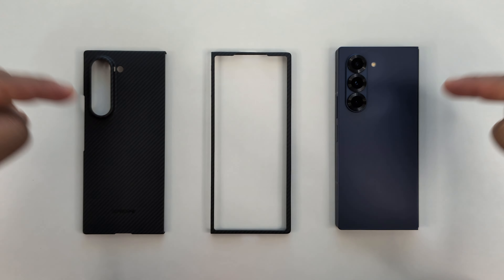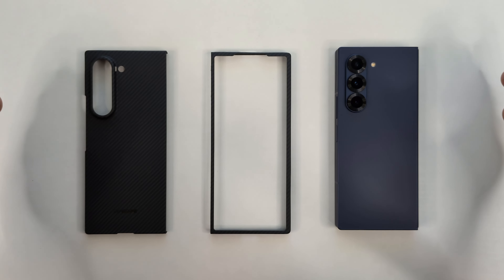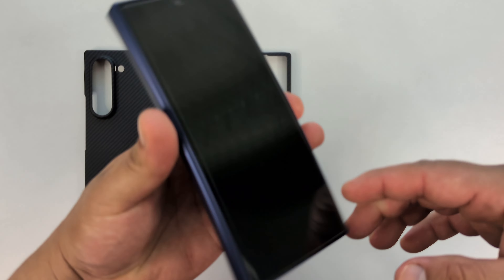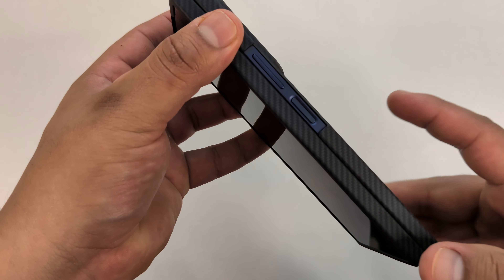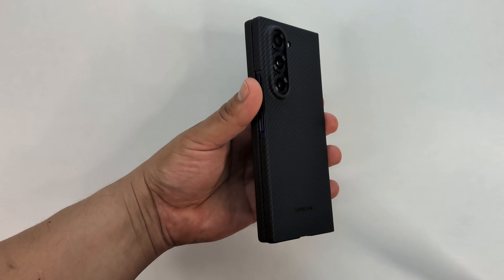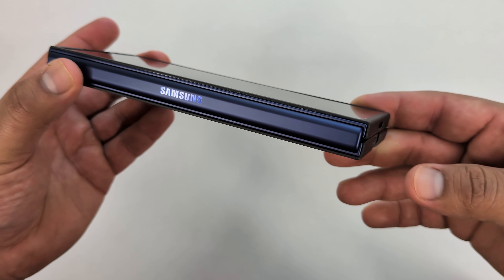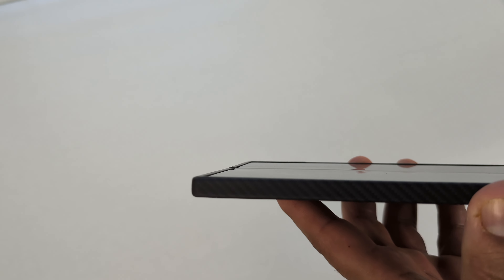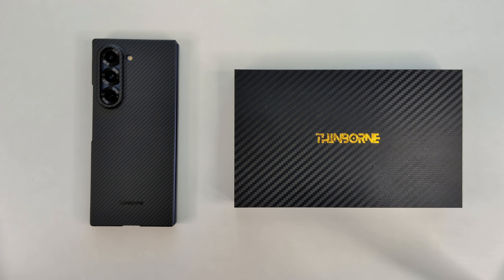Samsung Galaxy Z Fold 6 Thinborne Case Review - BEST Thin Case For Galaxy Z Fold 6?